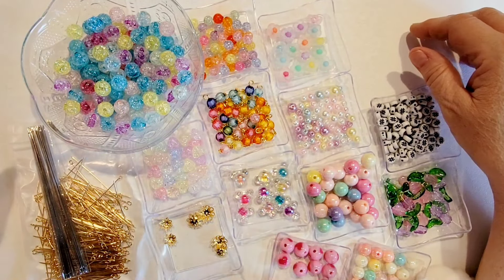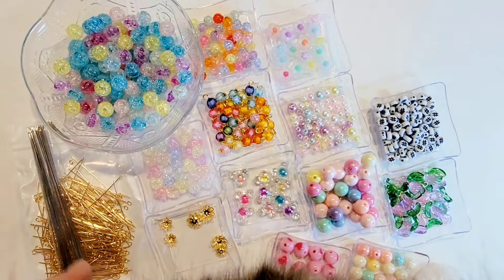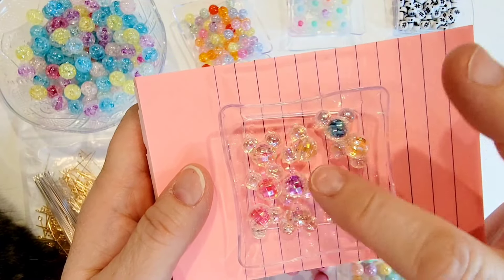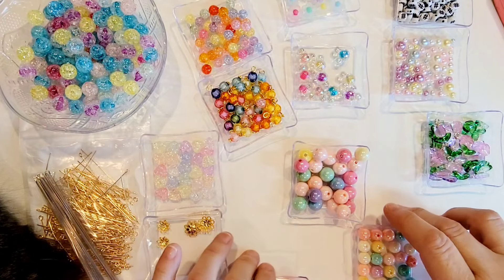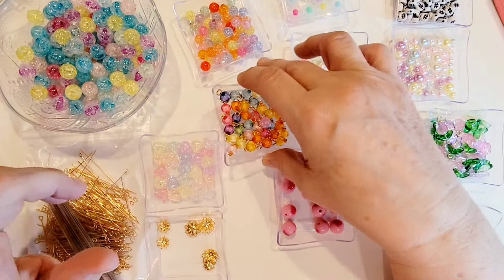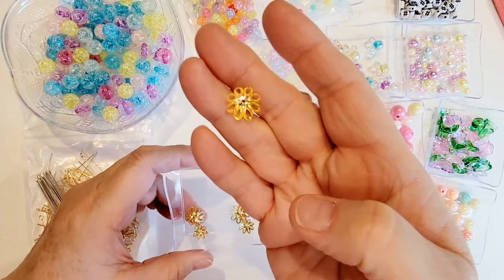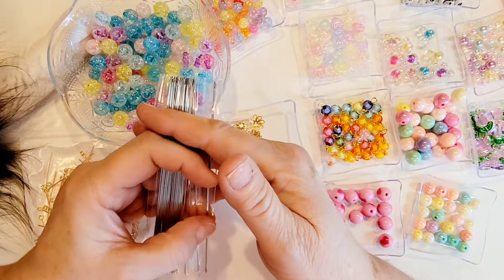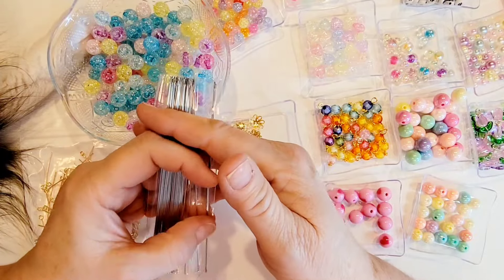TEMU HAUL - Parade of Beads (1)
Thank you for stopping by and checking this Temu haul I'm calling the "Parade of Beads".  I have several product themed Temu hauls coming up soon, so be sure to watch for the next installment.  If there anything you are interested in, be sure to drop me a note in the comments, and I'll be happy to supply you with the link.  I hope you enjoy these crafty goodies and find some inspiration for your own crafting.

Hugs, Enis

P.S.  I am not a Temu influencer, and I paid for all products shown in this video with my own money.